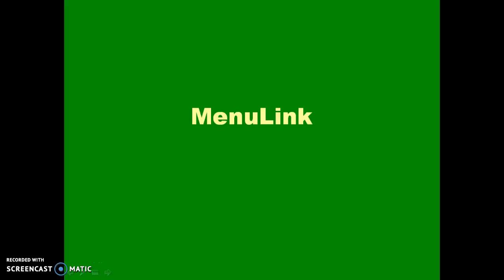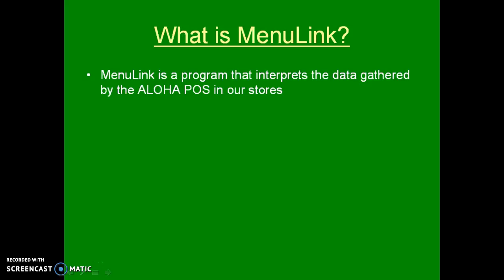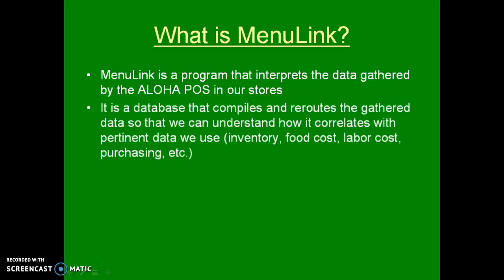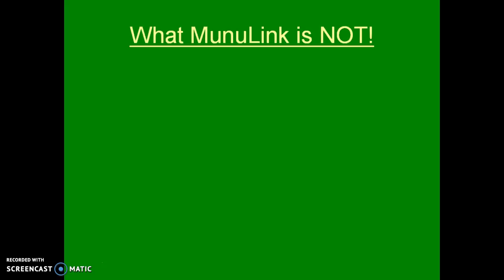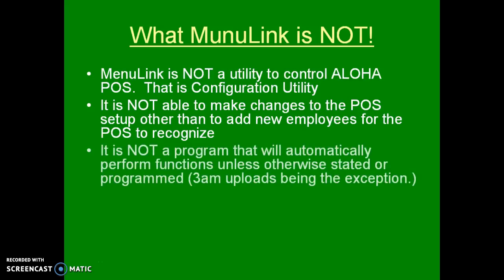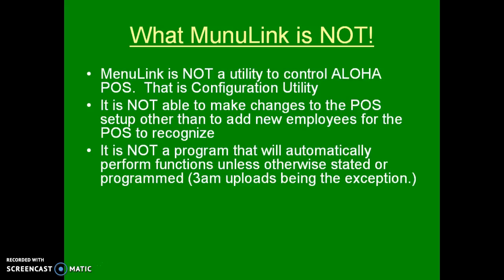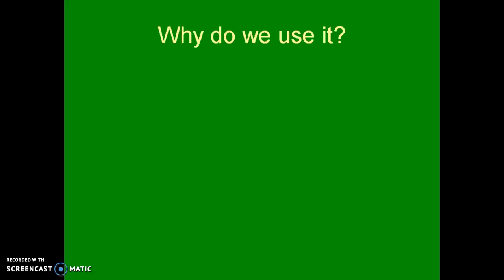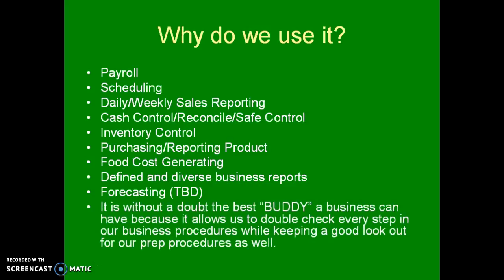MenuLink Intro Slide Show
Just a brief overview of what MenuLink offers us a company.